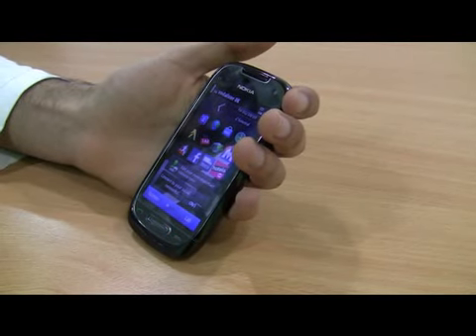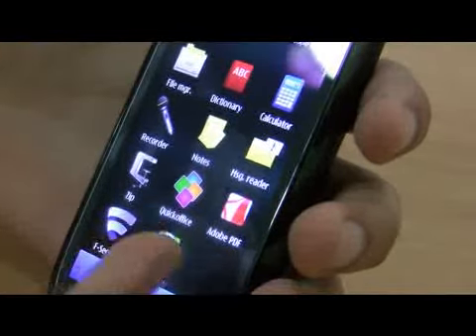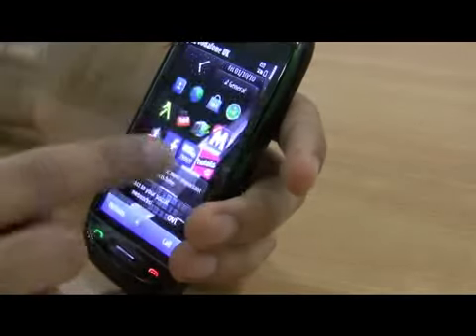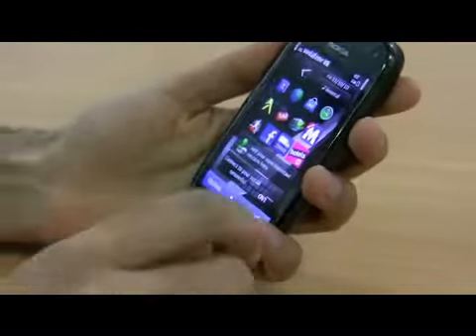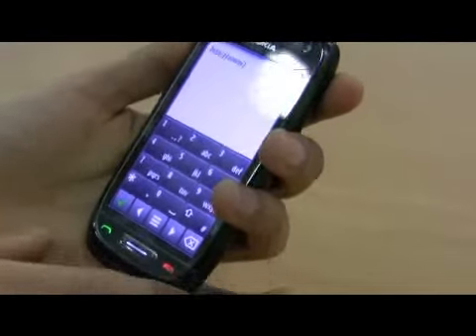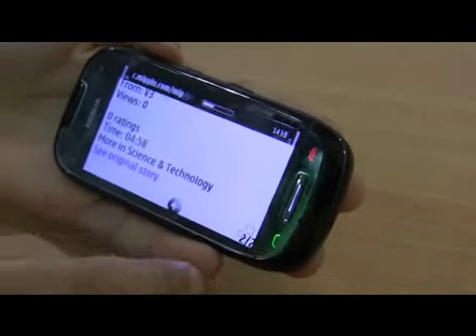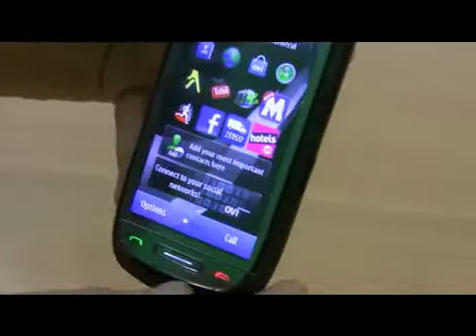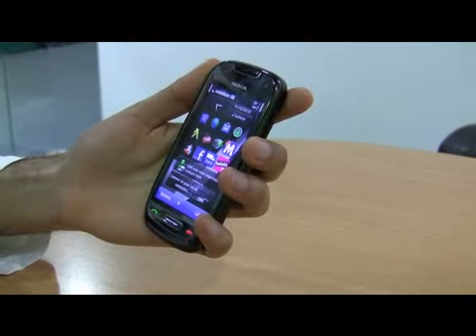Nokia C7 Review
We review the new Nokia C7 smartphone running on the Symbian platform. This video was first uploaded to the V3.co.uk